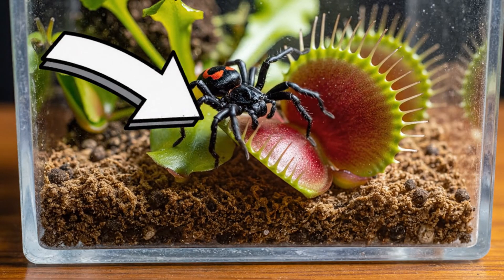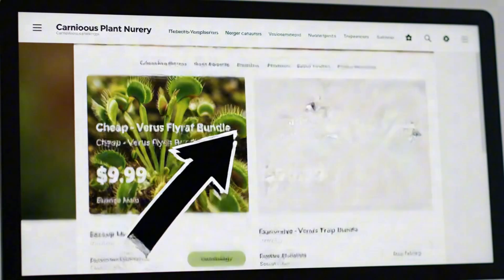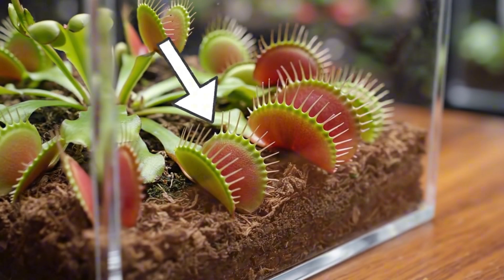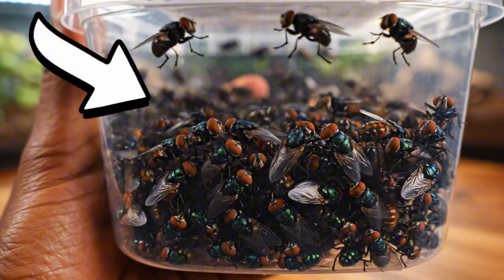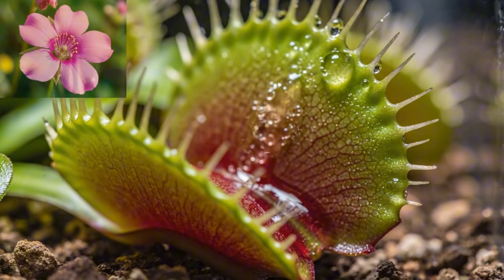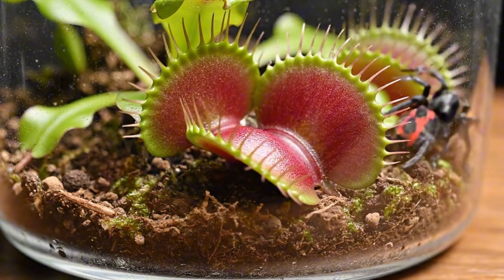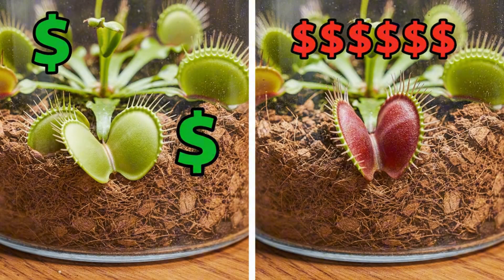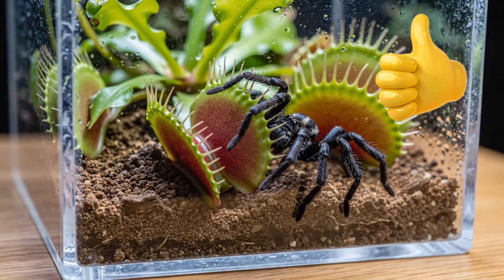Black Widow vs Venus Fly Trap – Nature’s Most Unexpected Showdown!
Witness one of nature’s most surprising encounters: the Black Widow spider and the Venus Fly Trap.
In this video, we explore how these two fascinating creatures behave, adapt, and use their unique survival abilities.

You’ll learn:
✔ How a Venus Fly Trap senses and reacts to movement
✔ The defensive behaviors of the Black Widow
✔ Which creature has the advantage in different environments
✔ Amazing macro footage of nature’s most unique adaptations

This educational breakdown highlights natural behavior, biology, and survival strategies — without harm — giving you a closer look at two of Earth’s most intriguing species.

🌿 Nature is full of surprises.
🕷️ Watch to the end for the ultimate comparison!